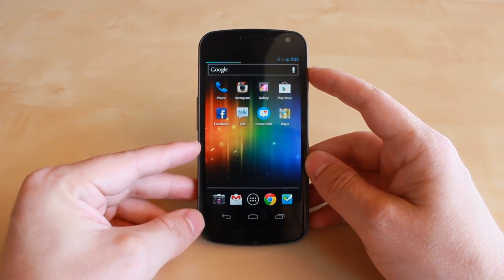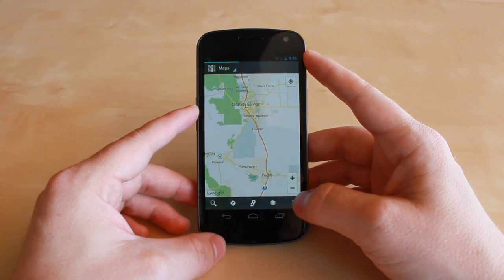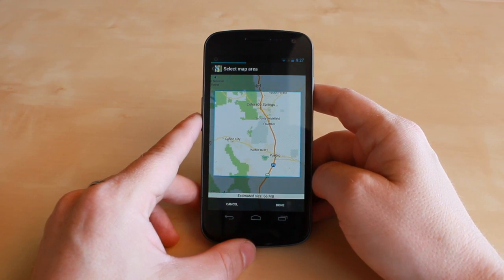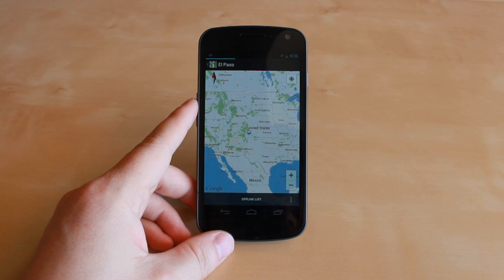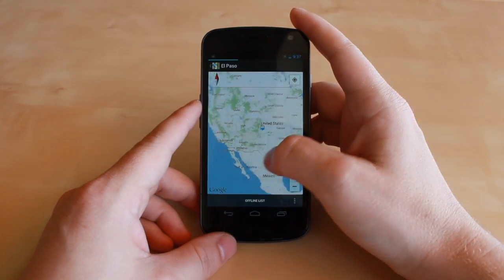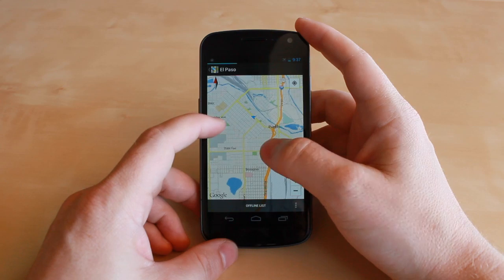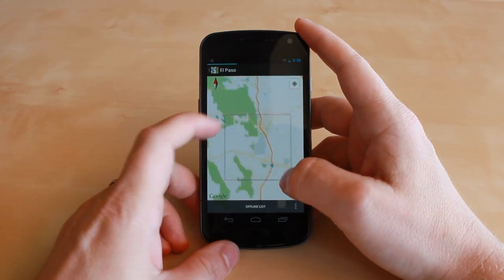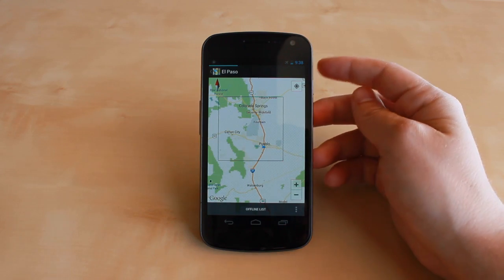Save maps for offline use in Google Maps for Android - How to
Google Maps now allows you to save a section of a map for offline viewing, which comes in handy if you're in spotty coverage areas. Here's how it works.